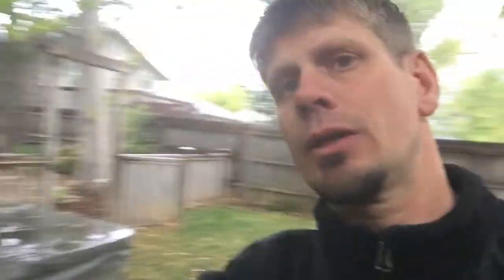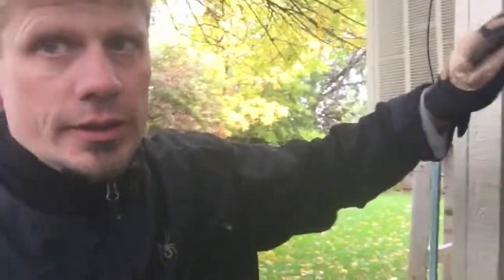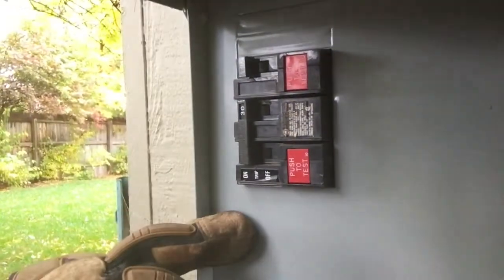Electrical Work on a Hot Tub Spa (IQ Hot Springs 2020)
Need help on a similar electrical project at your Northern Colorado home?